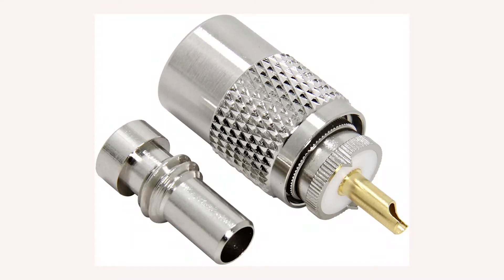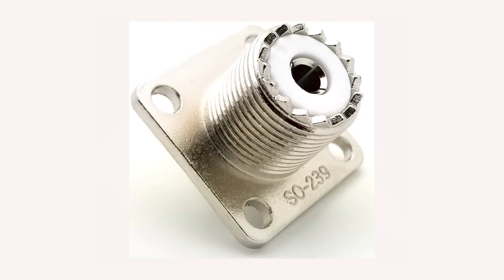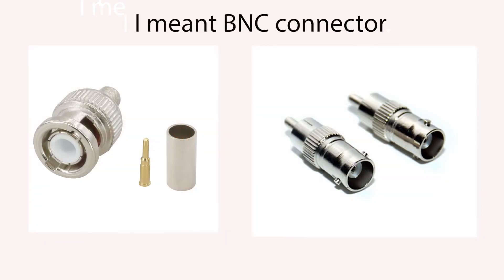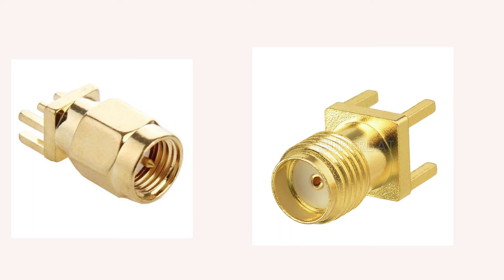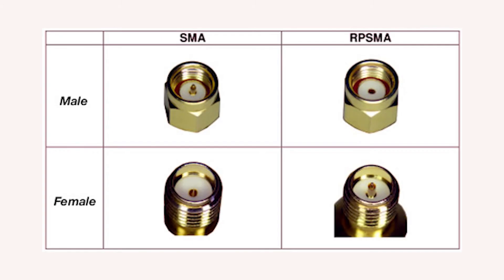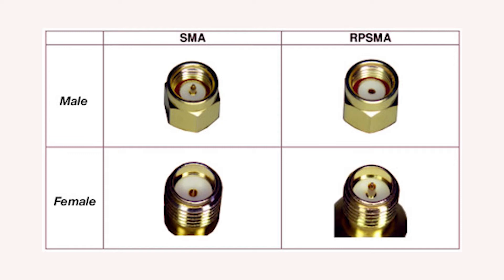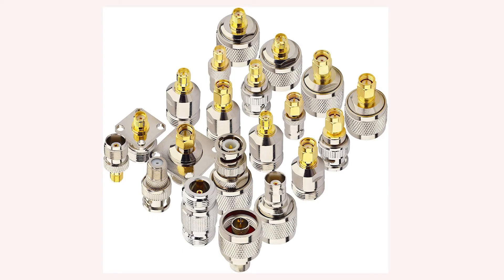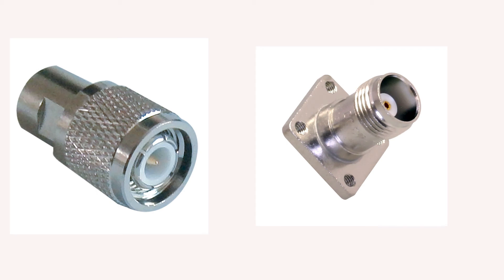RF Connectors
This is a brief introduction to the most common RF connector types.